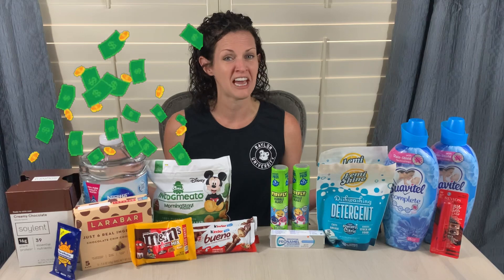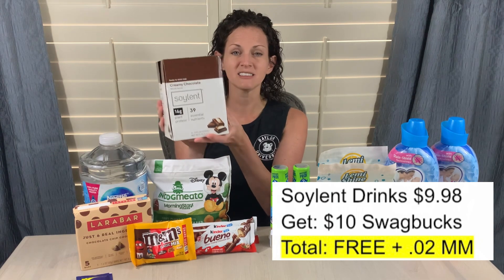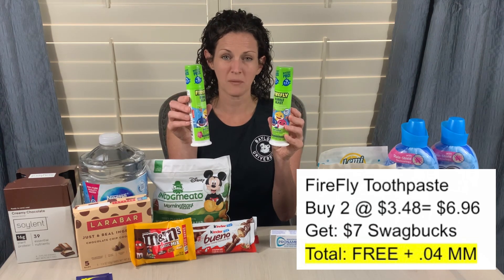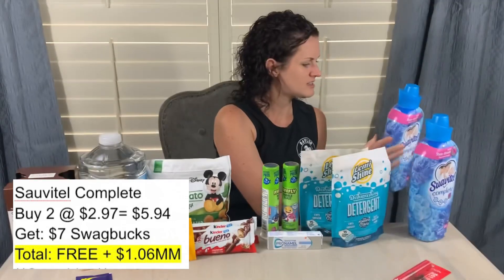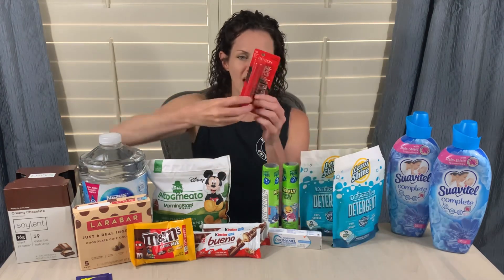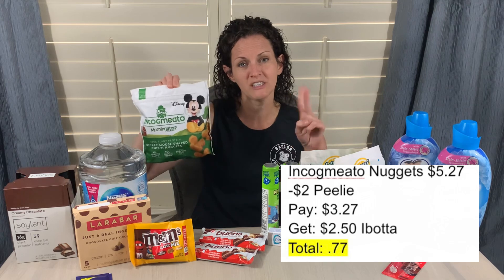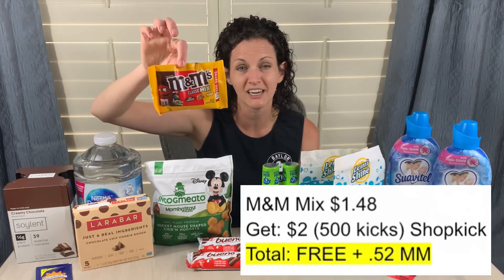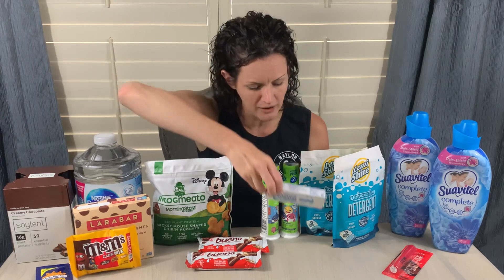Awesome Walmart Haul | $10 Money Maker | Week of May 26th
In this video I show you the best deals I grabbed at Walmart for the week!  I got all of these items for FREE + $10 Money Maker!  Printable google document below: